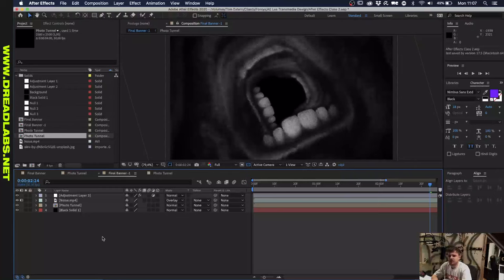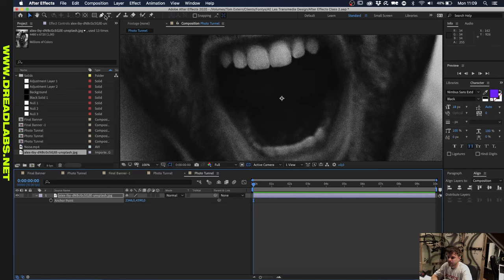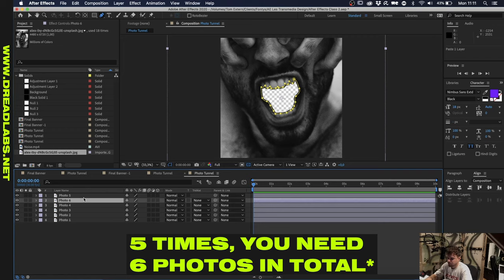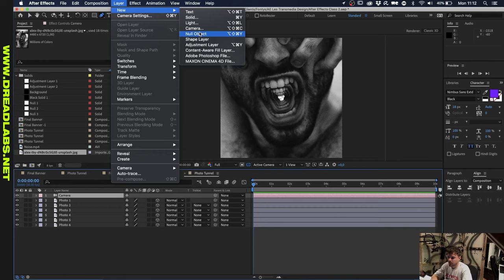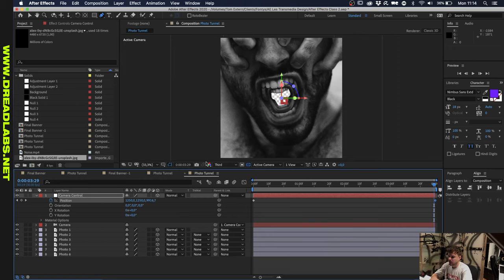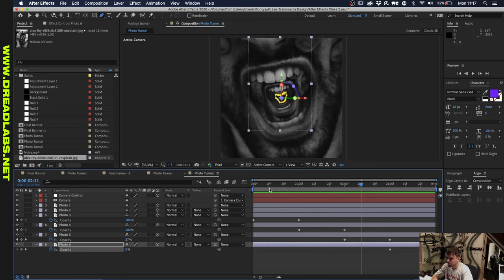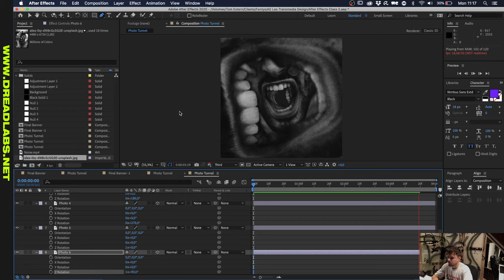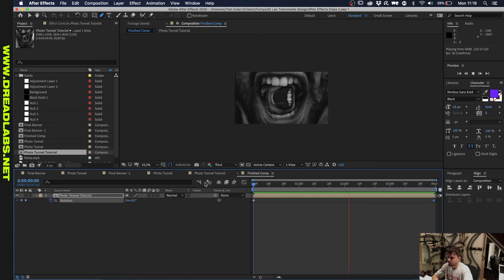How to create a looping 3D visual in After Effects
In this tutorial I'll show you how I made a looping visual as part of a guest lecture I did on Fontys University of Applied Sciences at the Academy of Creative Industries.

Sadly, the photo of this tutorial is taken of off Unsplash, but you can use a similar photo for this!